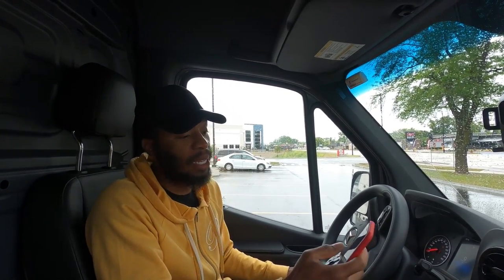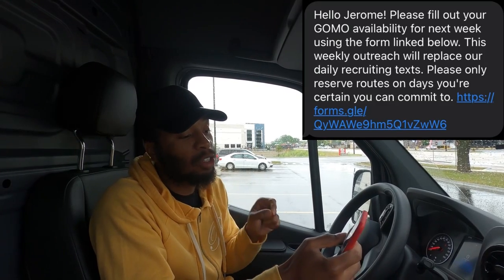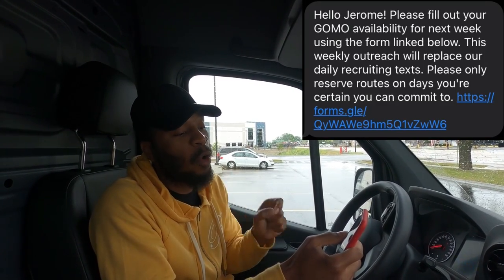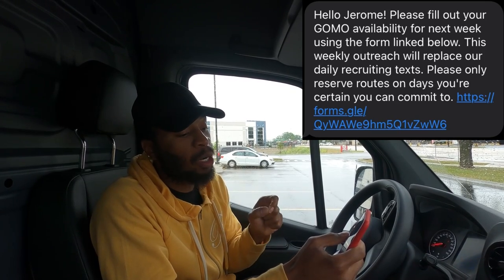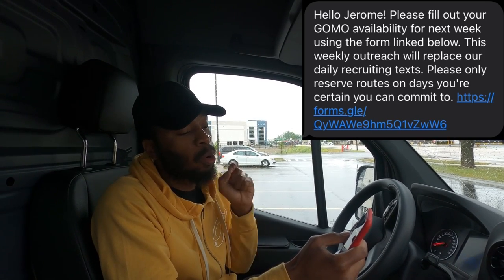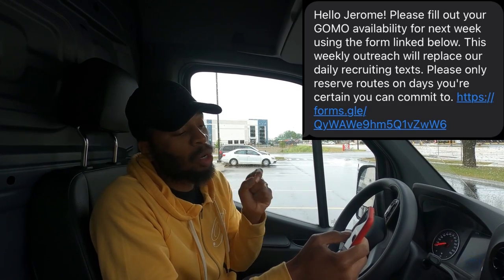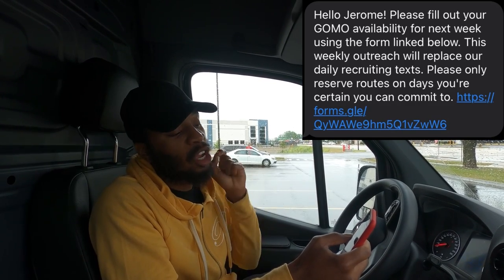UPDATE‼️ How to Get Orders on the GOMO Courier APP! Use Promo Code For A FREE $100!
Hey, I just started delivering food and packages during my free time with Gomo. Enter the code “JEROW82” when you sign up and we’ll both get $100!

Ride Along with me 🚗 while I make Money💰 with Multiple Gig Apps. I use/have used DoorDash, UberEats, InstaCart, Roadie, Point Pickup, GrubHub, GoPuff, Spark, Shipt, DeliverThat, DLIVRD, Dropoff Medical Courier App, Frayt, GoShare, Dispatch It, Curri, Bungii, Taskr, Metrobi, Dolly, Veho, and Amazon Flex.
I want to show you what it is like, what to expect, how to accept and complete orders as well as how much money you can make doing Gig Work.